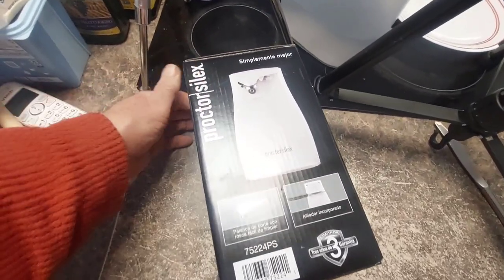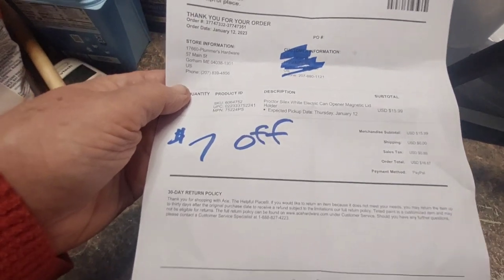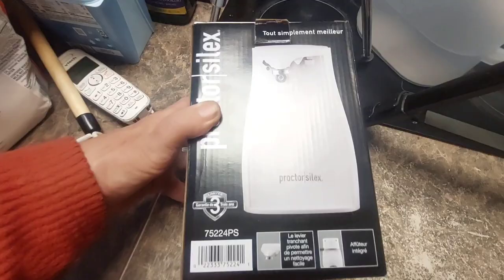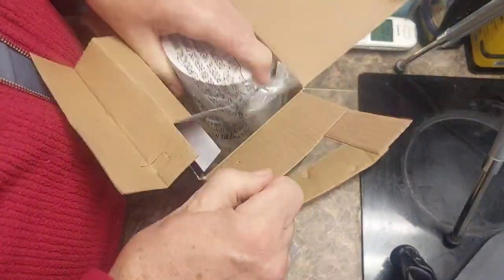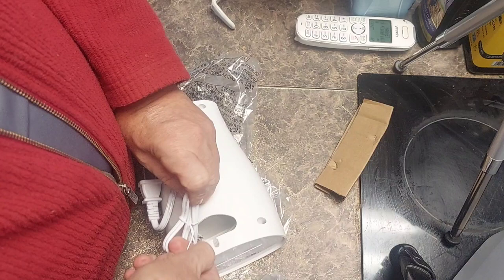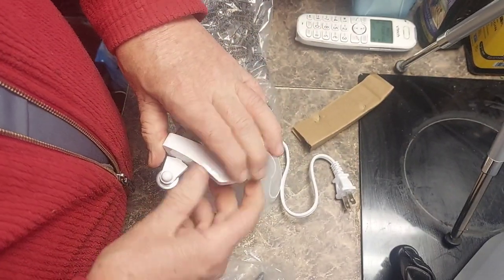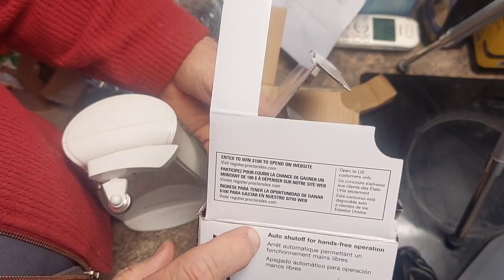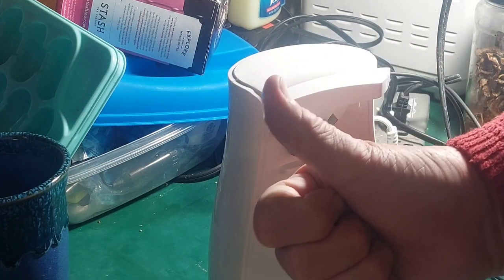Proctor/Silex Can Opener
box opening and the first use of the "hands free" can opener.  I explain how having an Ace Reward membership through their app saved me $7!

model number 75224ps